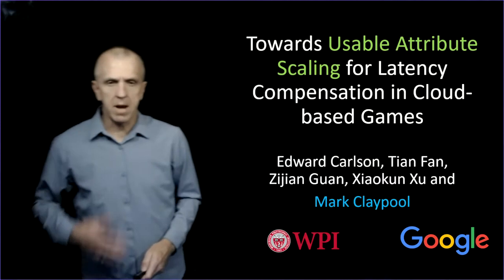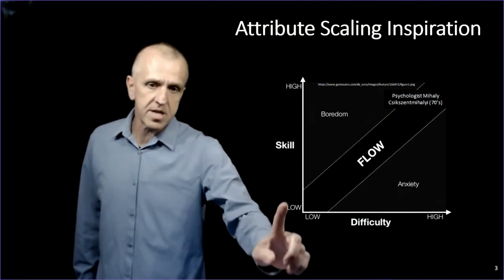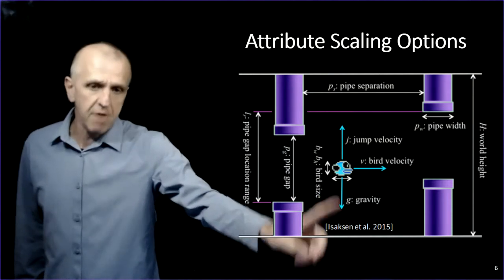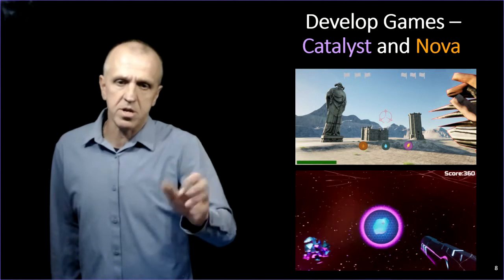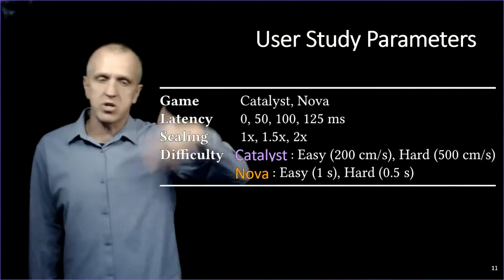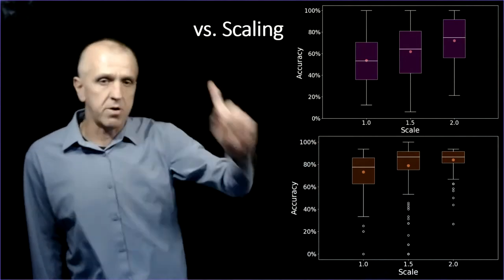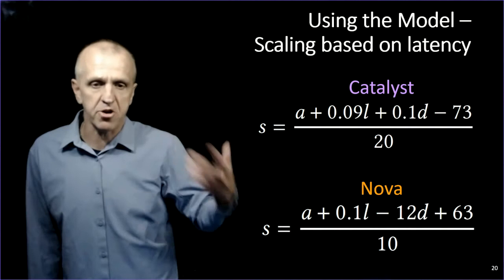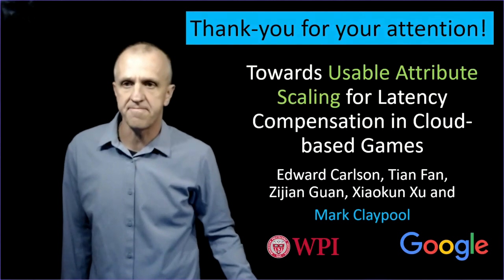Towards Usable Attribute Scaling for Latency Compensation in Cloud-based Games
GameSys talks.